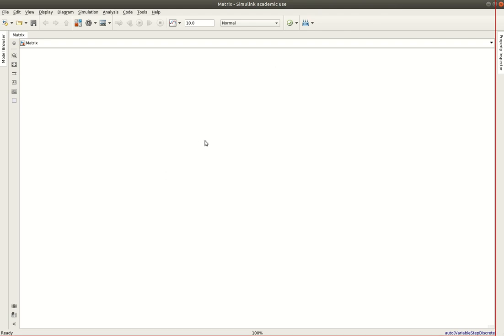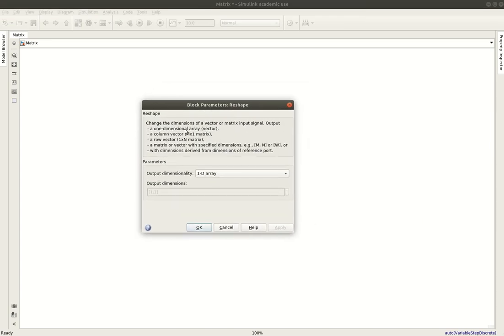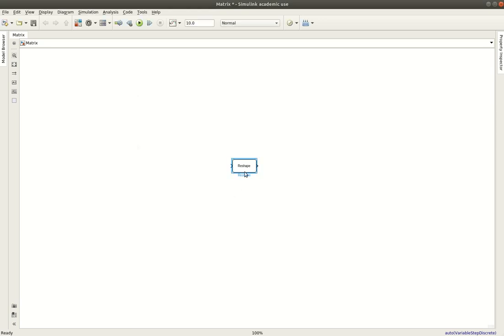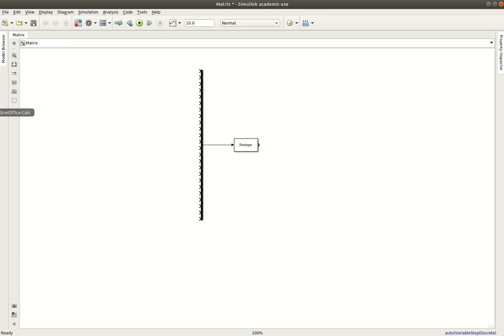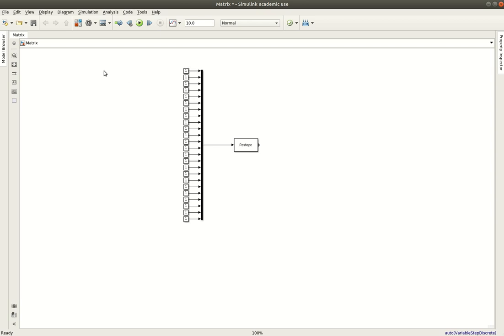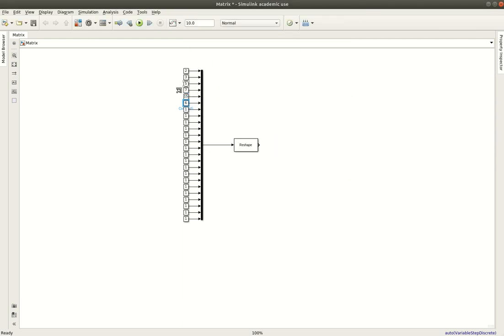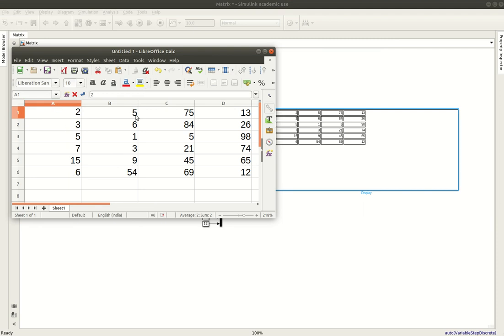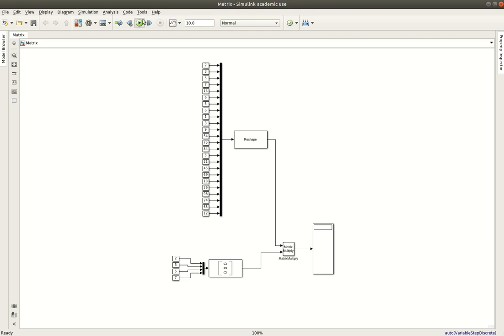Matrix in simulink matlab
This video describes how to create a matrix of m x n dimension in Matlab Simulink. Further, the multiplication of the matrix with a column vector is also shown.